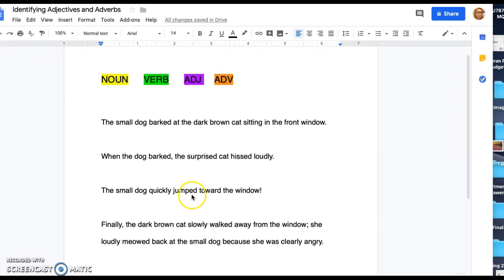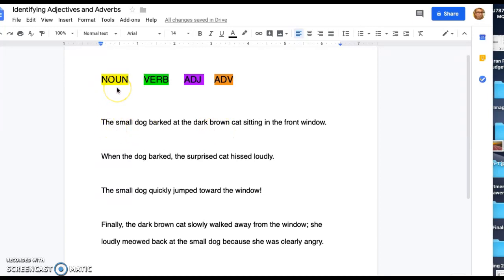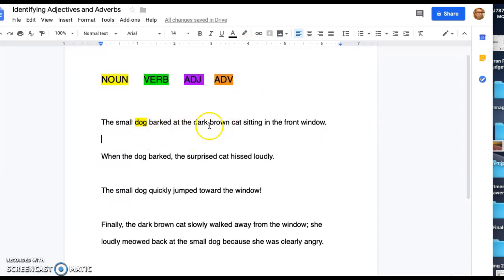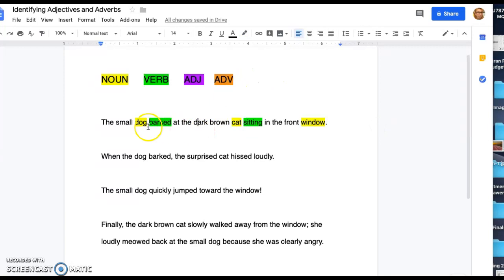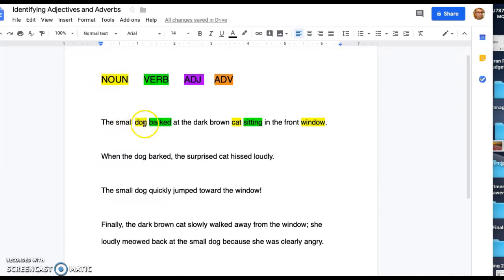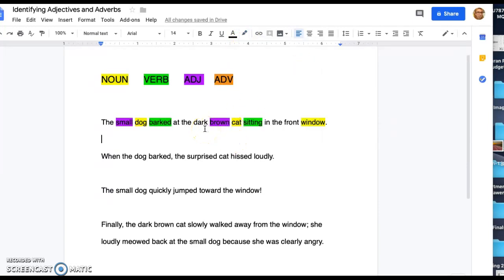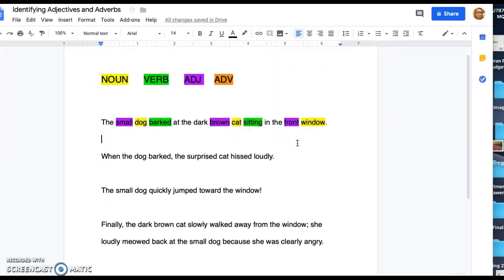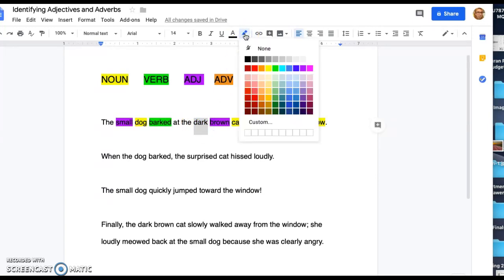Identifying Adjectives and Adverbs